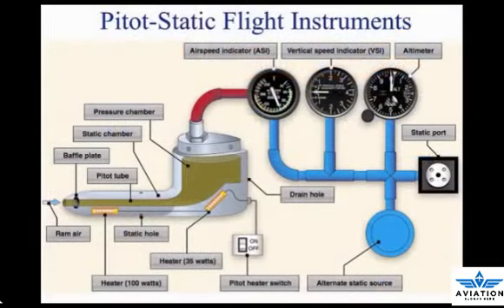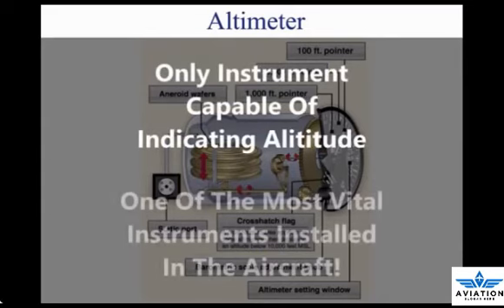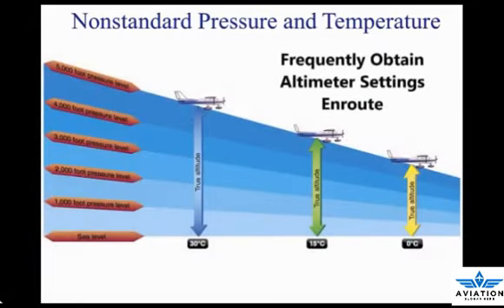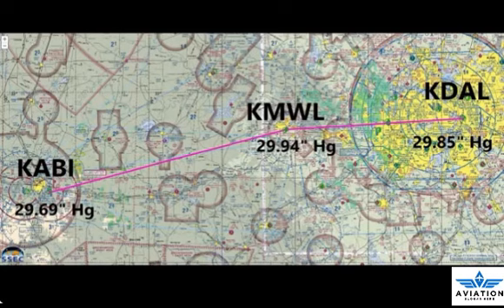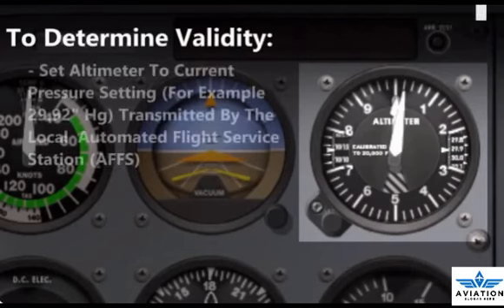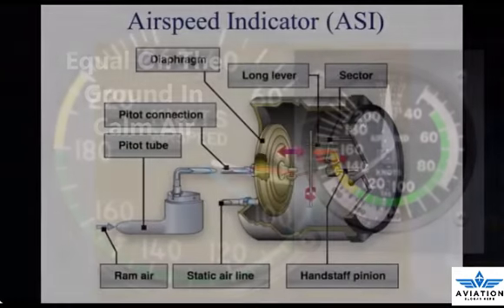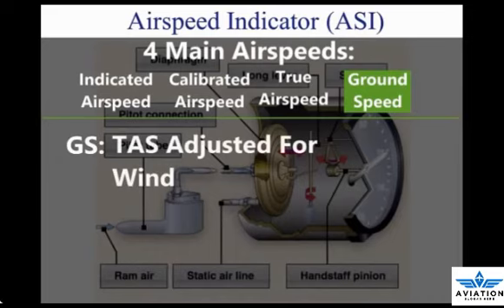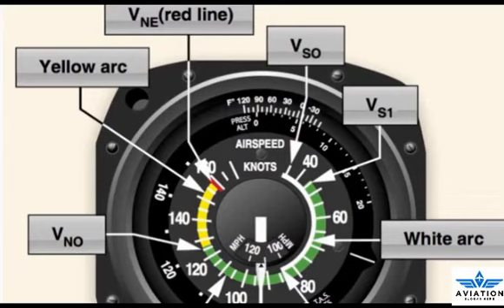Aircraft flight instruments and navigation equipment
What Are the Flight Control Instruments in an Aircraft ?
What are the 6 basic aircraft instruments?
All airplanes have six basic instruments: airspeed indicator, attitude indicator, altimeter, turn coordinator, heading indicator, and vertical speed indicator.

Instrument flying is the ability to fly an aircraft using only the instruments of the cockpit, rather than relying on visual cues outside the aircraft. It is an important skill for pilots because it allows them to fly in conditions where visibility is limited, such as in clouds or at night
There are three basic kinds of instruments classified by the job they perform: flight instruments, engine instruments, and navigation instruments. There are also miscellaneous gauges and indicators that provide information that do not fall into these classifications, especially on large complex aircraft.What is the most important instrument in an aircraft?
The most important instrument when flying is the windscreen: Why today's executives need a complete view
Compass or Direction finder.
Altimeter.
Airspeed.
Artificial Horizon.
What are the 6 types of air navigation?
Many GA aircraft are fitted with a variety of navigation aids, such as Automatic direction finder (ADF), inertial navigation, compasses, radar navigation, VHF omnidirectional range (VOR) and Global navigation satellite system (GNSS).
What instruments are used in IFR?
IFR Instruments Flygo-Aviation Ltd. - ADF, RMI, HSI, ILS
Instruments of IFR
ADF (Automatic Direction Finder)
RMI (Radio Magnetic Indicator)
ILS (Instrument Landing System)
HSI (Horizontal Situation Indicator)
Unlike VORs, which facilitate navigation on any bearing around them (from 0º to 359º), localizers only support a single, specific direction. Unlike in VOR navigation, turning the OBS knob when a localizer is in-use does not affect the CDI displacement.